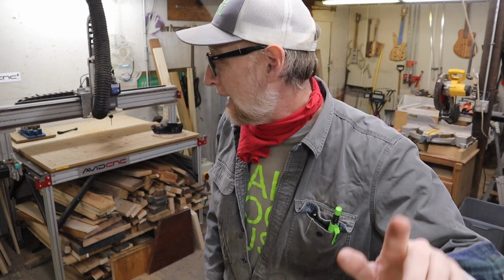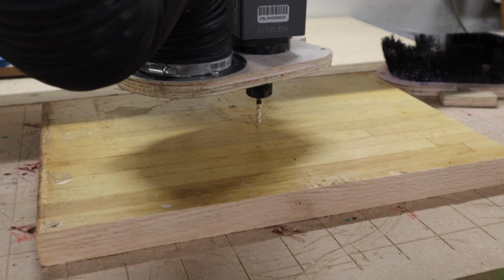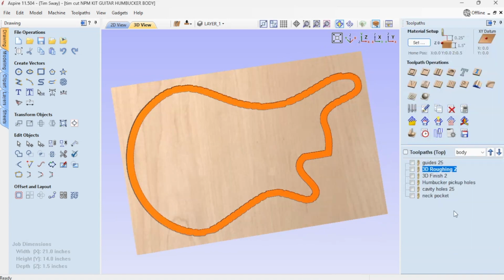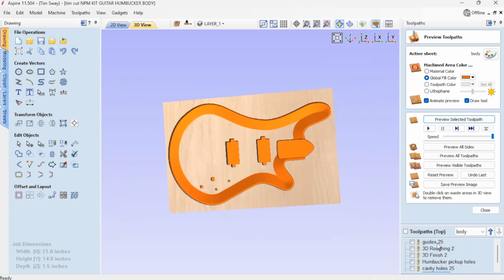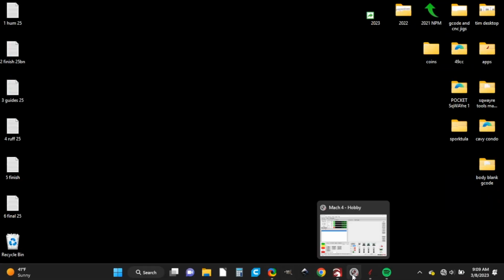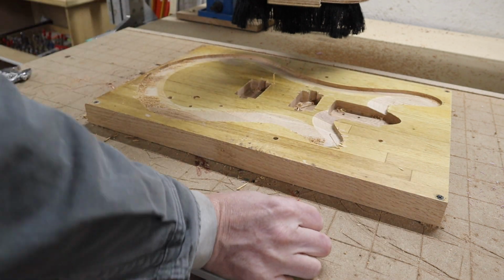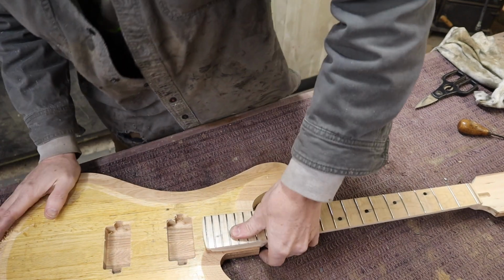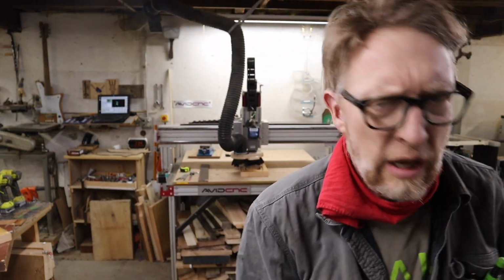Cutting a Guitar Body on the CNC - Part 3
Make your own guitar - all of it or I'll get parts started for you

be good,
Tim